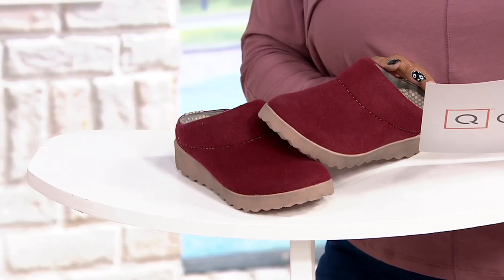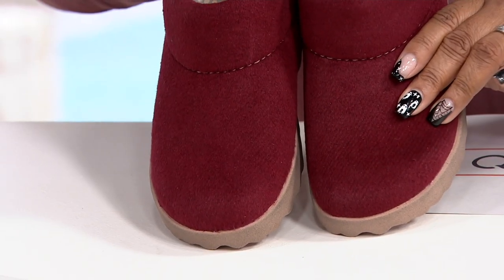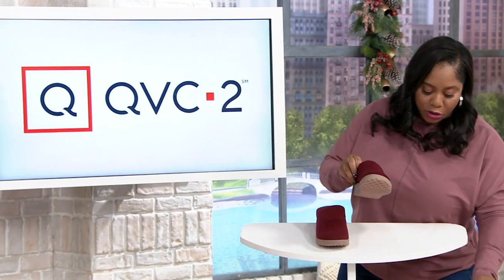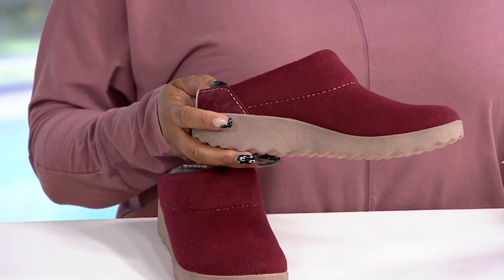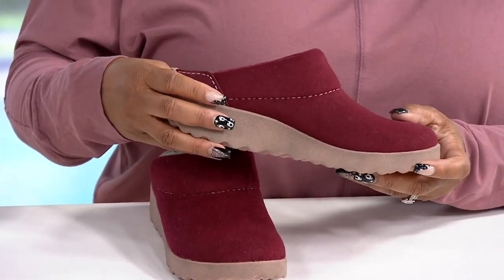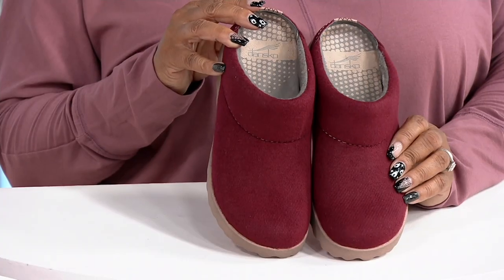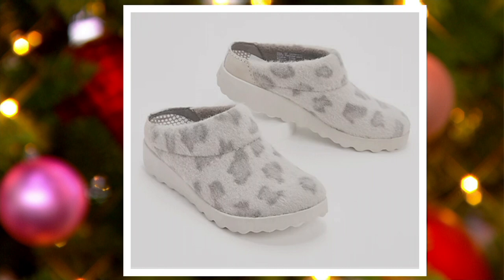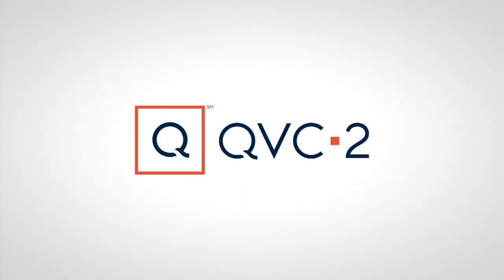Dansko Wool Slip-On Mules - Lucie on QVC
Dansko Wool Slip-On Mules - Lucie

Dansko Wool Slip-On Mules - Lucie. These mules feature a cozy wool, stain resistant upper, and a Dri-Lex and leather lining. Padded insole for comfort; textured outsole for traction. Heel height approx.: 1-1/3&#34;. Materials: Fabric upper; Balance manmade. COO: Imported. *Fit: True to size.